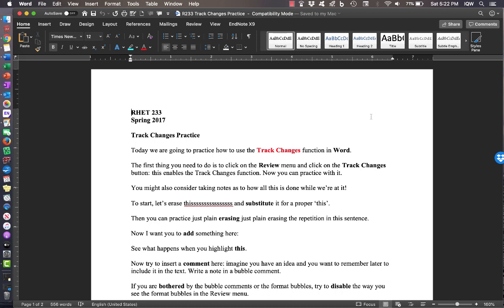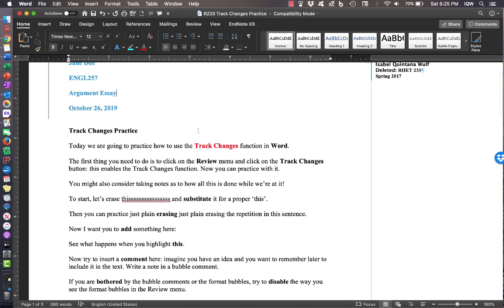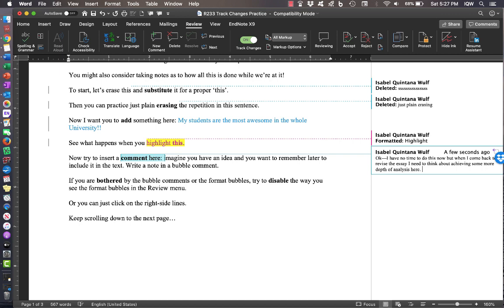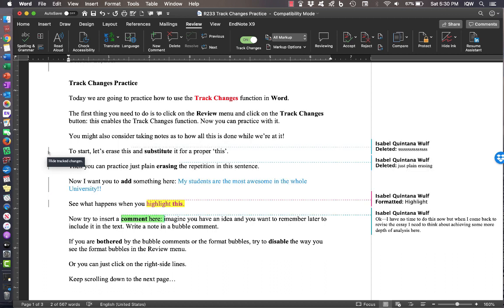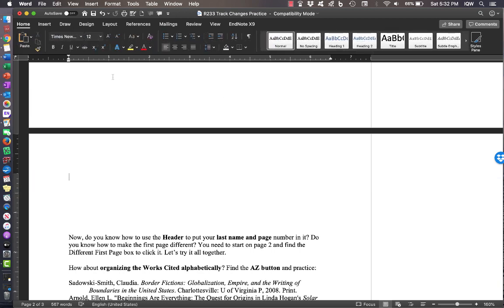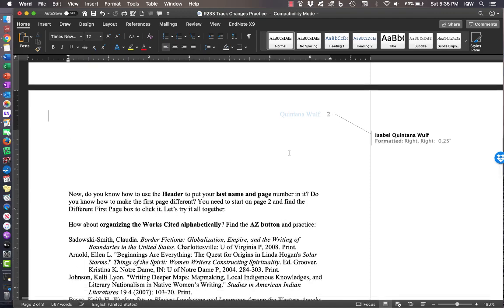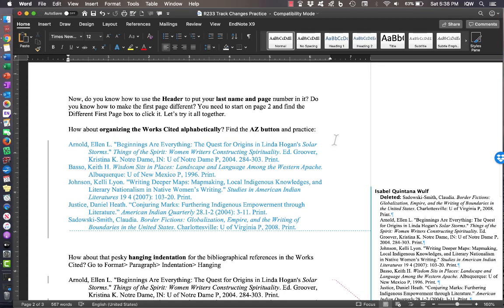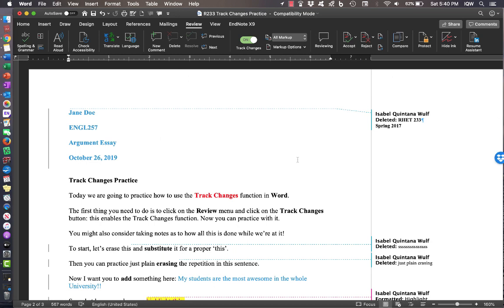Track Changes 2019